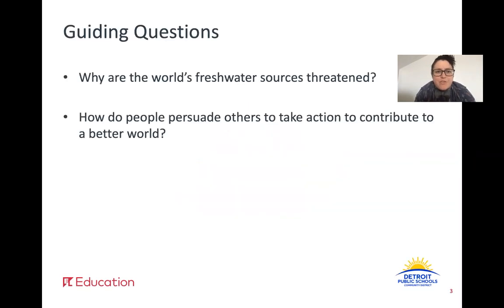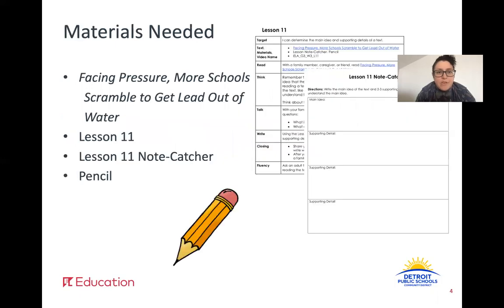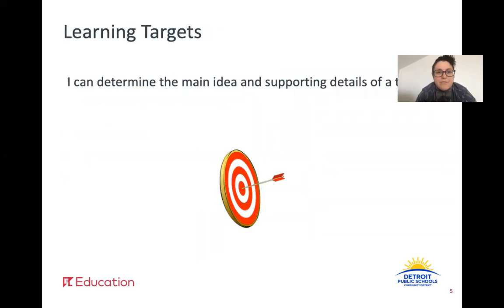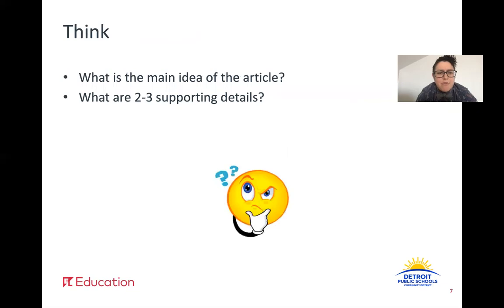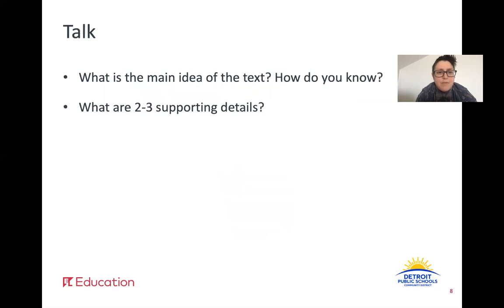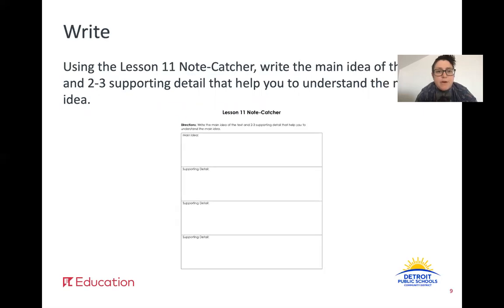ELA_G3_W3_L11